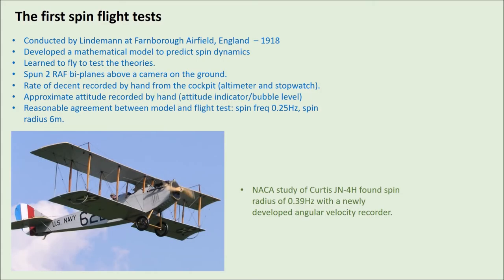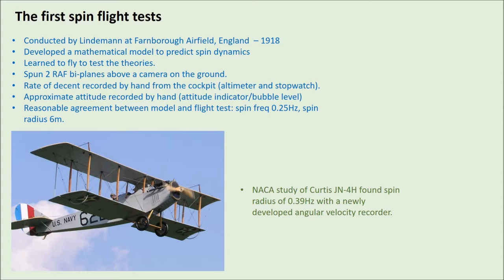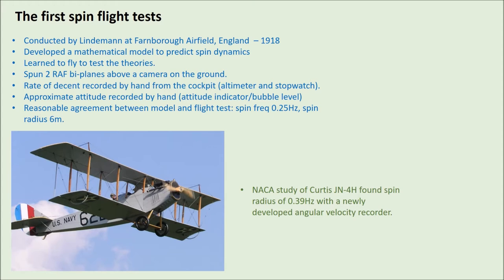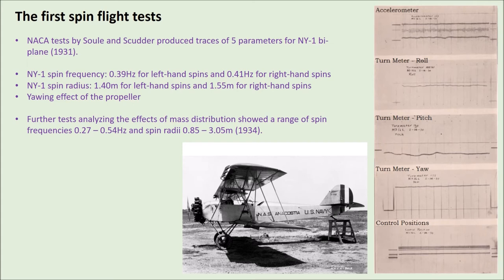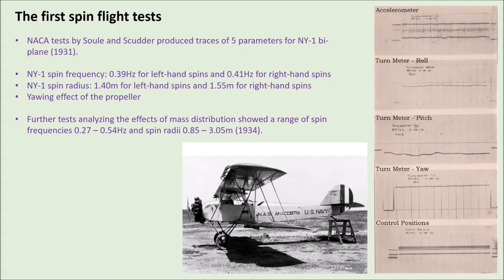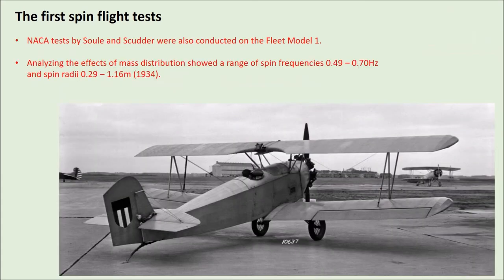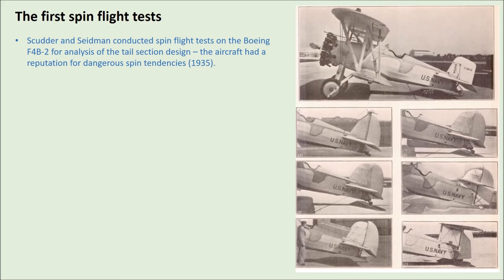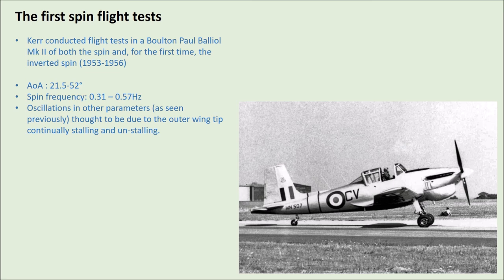Stall-Spin 3 - The First Flight Tests of Stall Spins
Pioneers of flight testing of the stall-spin.